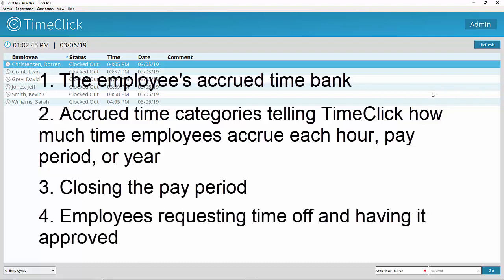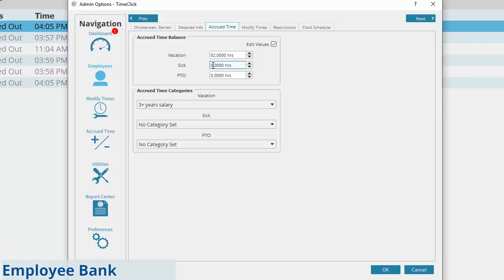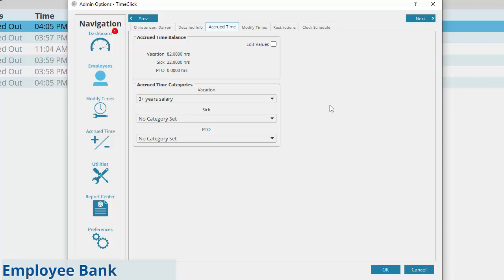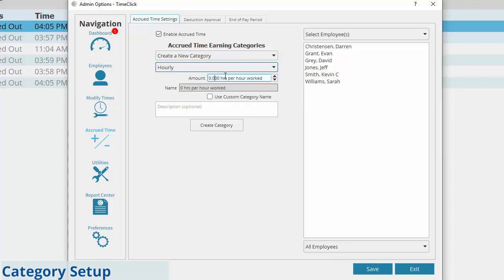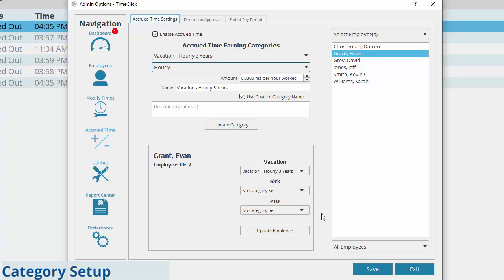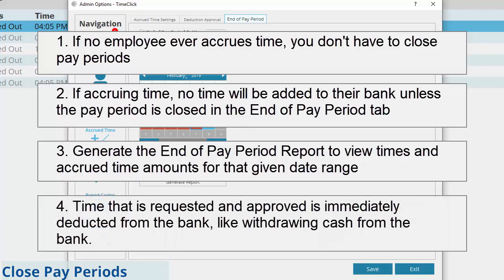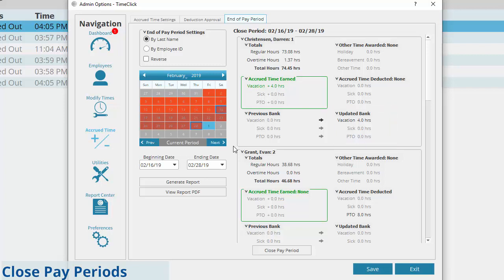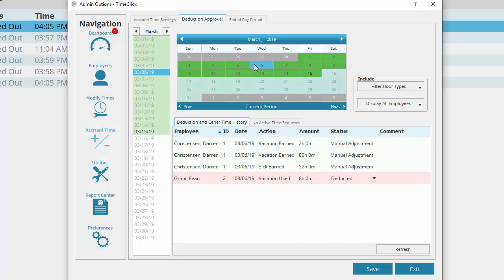TimeClick Accrued Time and Time-Off Tracking